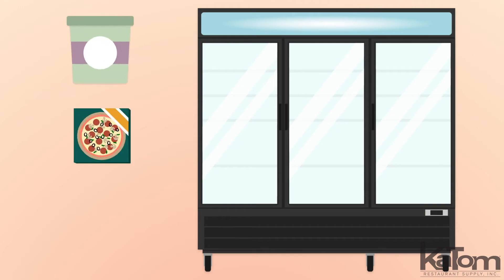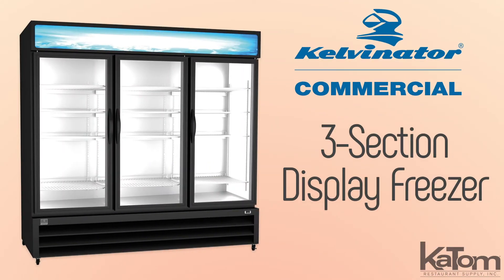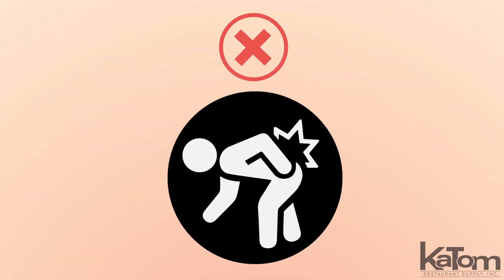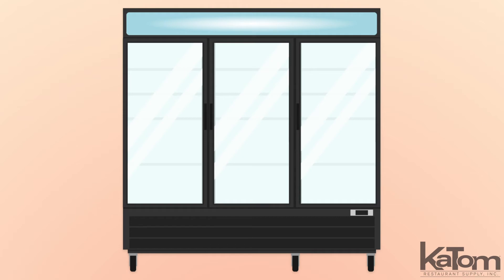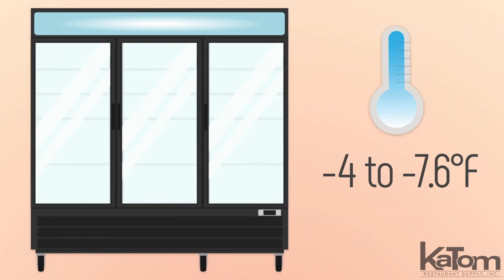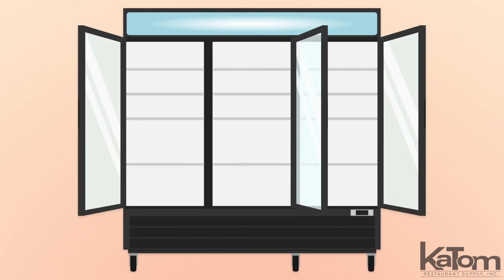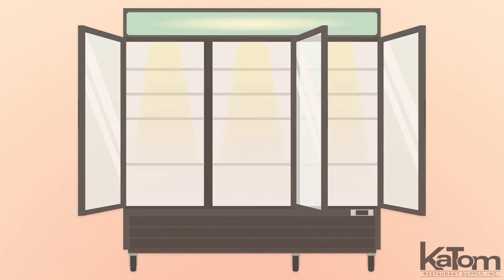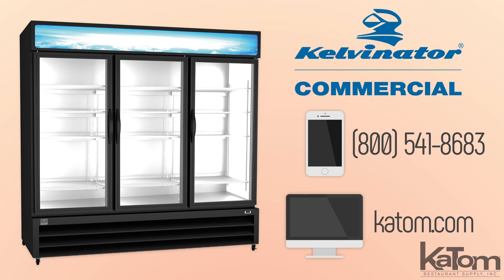Kelvinator 3-Section Display Freezer (KCHGM72F)